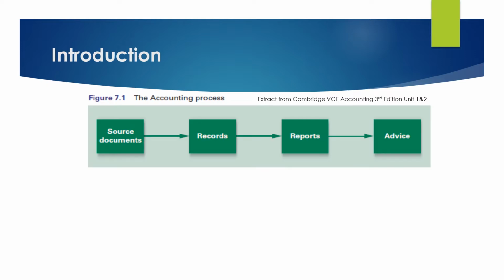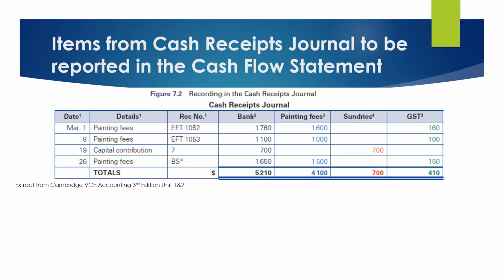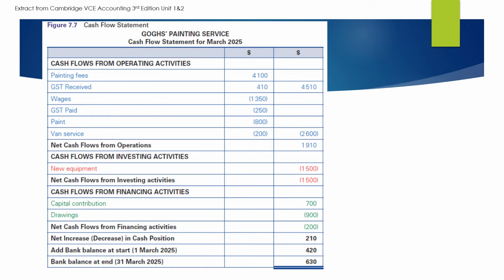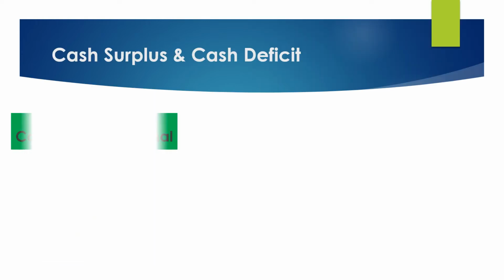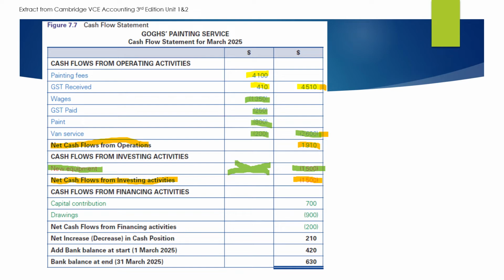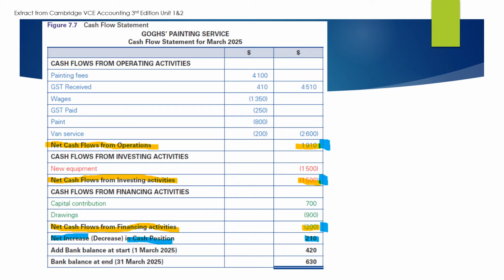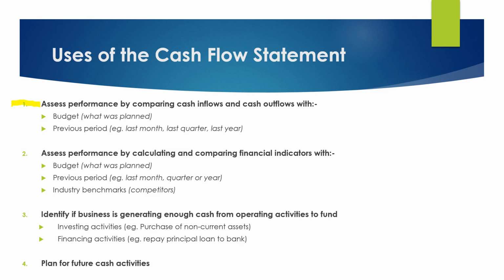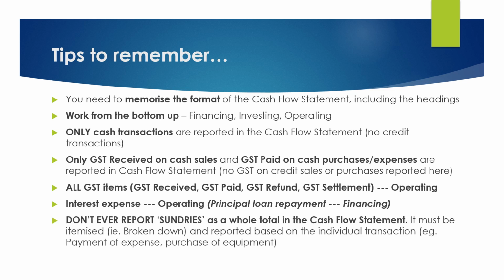Cash Flow Statement (VCE Unit 1)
This video explains how to prepare the Cash Flow Statement from information provided in the Cash Receipts Journal and Cash Payments Journal.